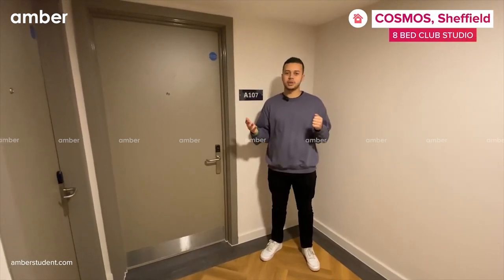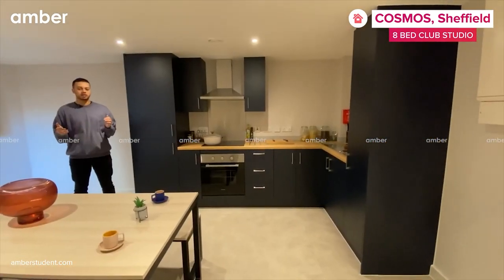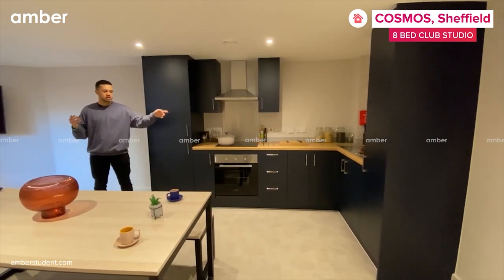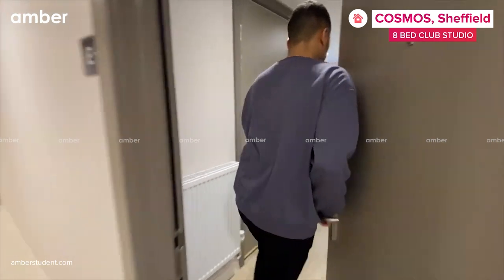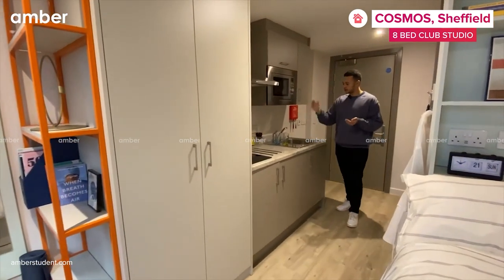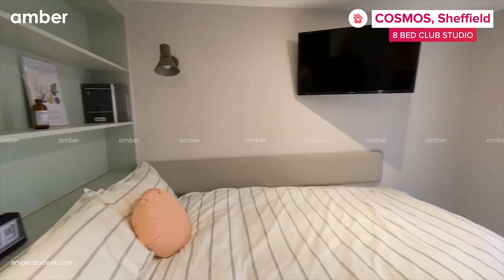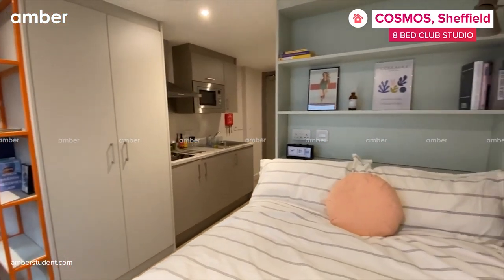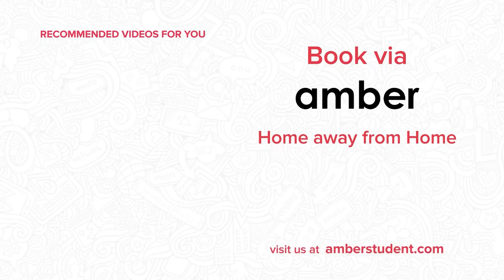8 Bed Ensuite | Cosmos | Student Accommodation in Sheffield | UK | amber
Cosmos Sheffield is a fast-filling and popular student accommodation in Sheffield, providing students with a truly exceptional experience. This property offers stylish private and shared en-suite apartments from single to 10 bedrooms. Located on Fitzwilliam St, the accommodation is only 5 minutes from the University of Sheffield and Sheffield Hallam University.

*Features*
Cosmos student accommodation in Sheffield offers fully furnished rooms that are tailored to your specific requirements. This student housing offers suites and studios in a variety of sizes. There are no concerns about basic necessities because all of the student rooms at John Bell House Belfast are furnished and well-equipped.

Each student living in these apartments will have stylish and fully furnished private rooms with comfortable double beds, a sleek study desk, a spacious wardrobe, a private attached bathroom, a shared kitchen, and a living space. Cosmos Sheffield lives up to its name in terms of size and luxury with stunning amenities like a well-tended outdoor courtyard, indoor and outdoor basketball court, stacked game room with consoles and board games, a huge indoor lounge and dining area, an on-site peaceful library, and a karaoke room to set the weekend vibes! Common amenities like high-speed free wifi and laundry services are also available, which make your day-to-life easier.

Since Cosmos Sheffield student accommodation is located in the heart of the city, this property is very popular among students. Almost everything is within walking distance of this student housing. You might run out of time, but you won’t run out of things to explore in Belfast. This student housing surely proves to be an excellent home away from home for students.

Sheffield will let you enjoy your college days to the fullest. This city offers a vibrant student life. The accommodation is surrounded by a fleet of restaurants, cafes and pubs like the Molly Malones Irish Pub and The Three Tuns, Birdhouse Tea and Kitchen and many more. Lyceum Theatre is nearby, so you will never miss any latest blockbuster releases. And the famous Cosmo club is also nearby for you to dance your weekends away.

*Commute*
Cosmos is one such student accommodation in Sheffield that is close to the transit points, making it easier for students to travel. The Sheffield city train station is a 6-minute drive from the accommodation for those looking to travel and explore outside the town. The tram network is well connected and can take you to each and every place in town without having to walk much. The West street stop is the nearest tram stop which is 3 minutes away from the property. Cosmos is a promising student housing in Sheffield that you can call home any time of the year!